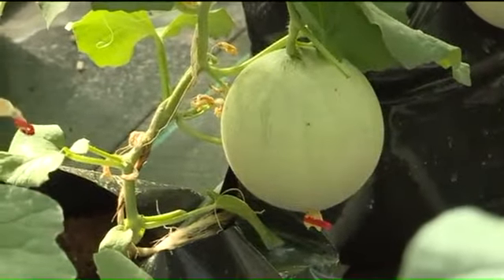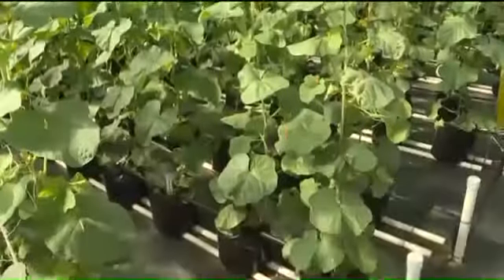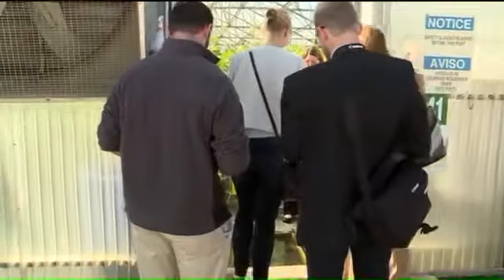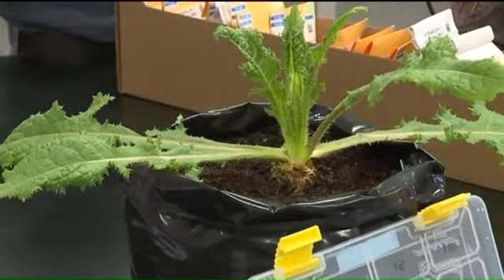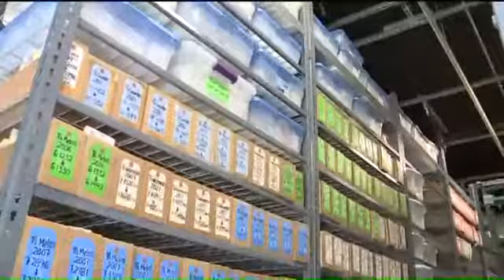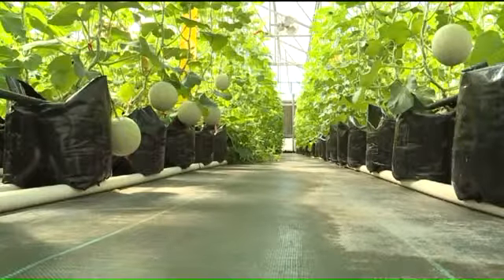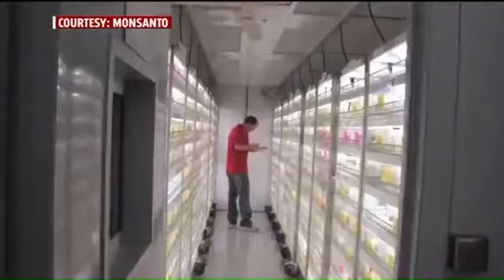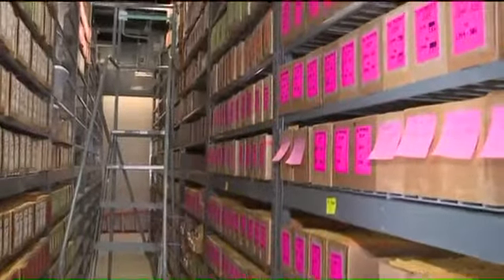Monsanto and the Future of Food